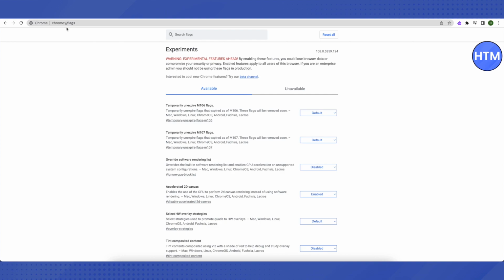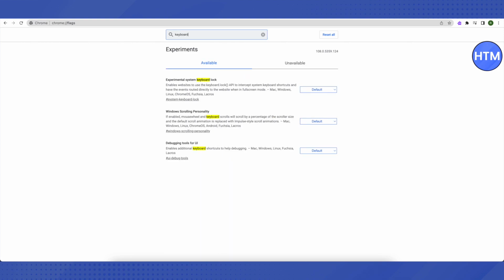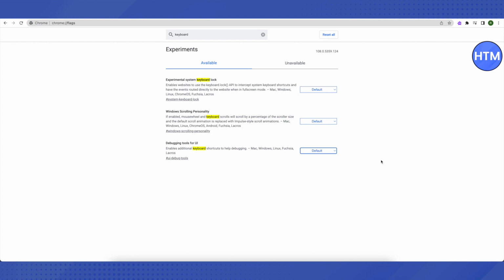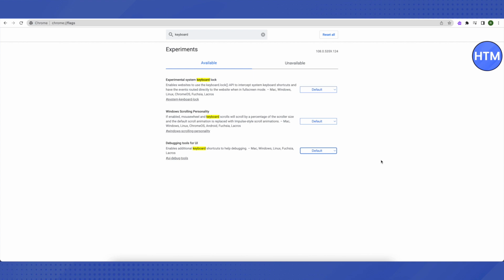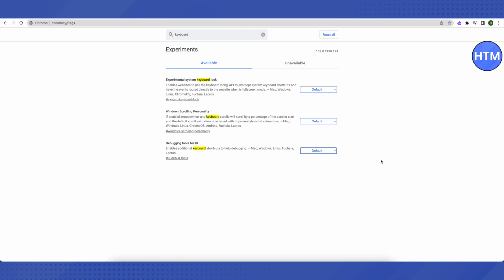How To Disable And Enable Touchscreen On Chromebook (SIMPLE!)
How To Disable And Enable Touchscreen On Chromebook. It’s a very easy tutorial, I will explain everything to you step by step.